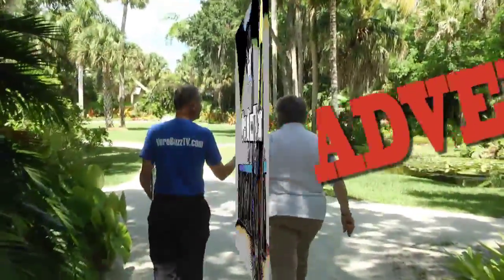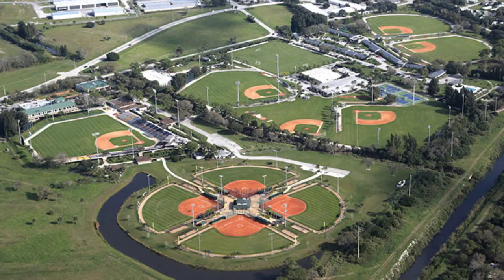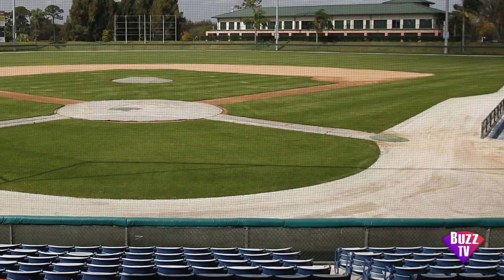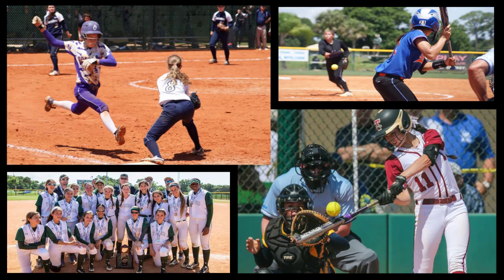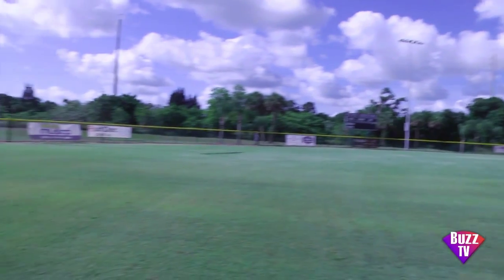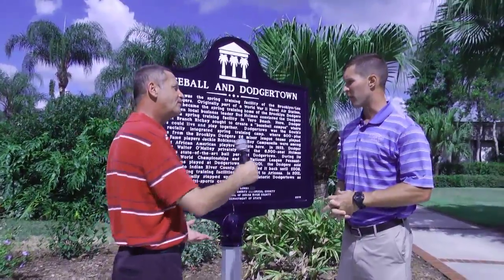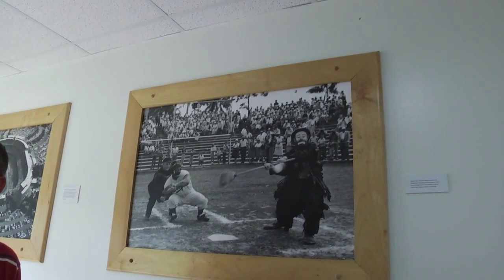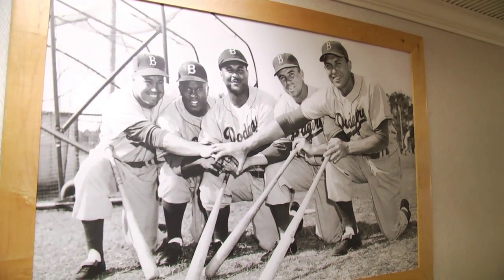Baseball Adventure at Dodgertown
Verobuzztv.com goes to Dodgertown. Brady Ballard gives the tour: history, baseball legends, economic present and future of the one-time home to Dodgers Spring Training now bigger and better THAN EVER!